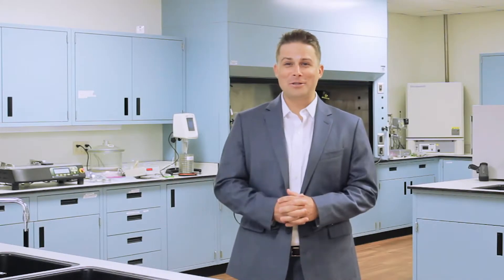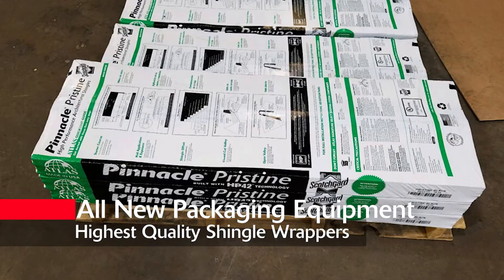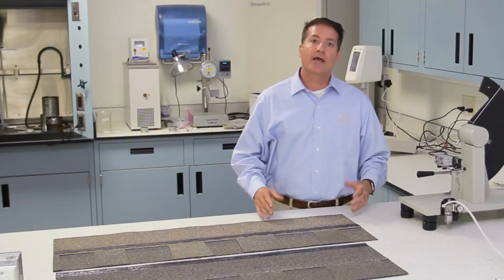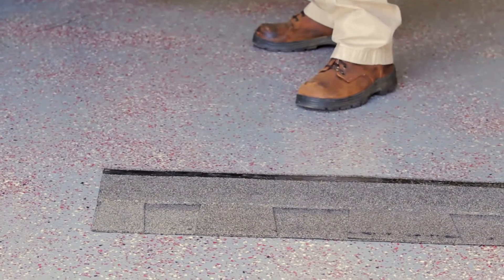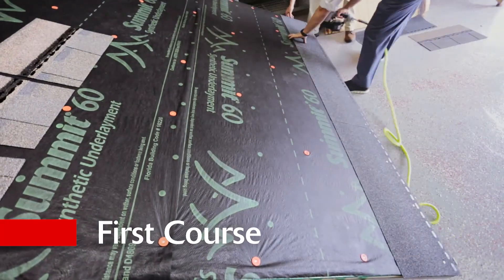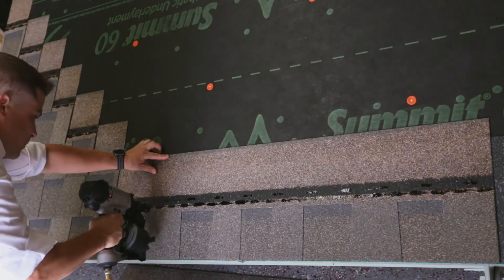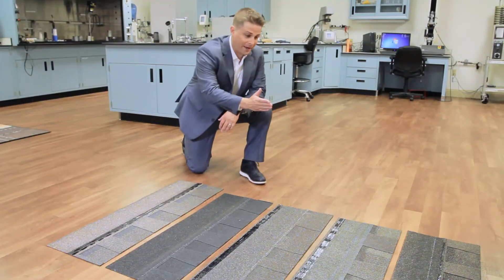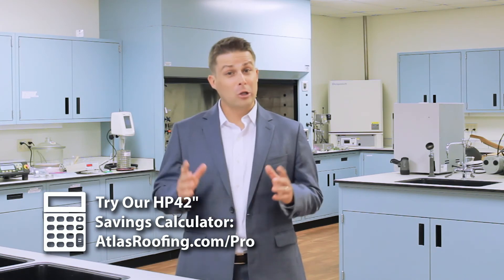Biggest Shingle in America - Atlas Introduces HP42 Shingle Technology (2017)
New Atlas HP42" shingle format takes roofing to new heights. With a wider 42" shingle format and 6" exposure, contractors will get more coverage per shingle. That means less shingles to nail down. Combine that with the new Zero Waste, 7 Course, 6" offset, and you've got reduced waste, quicker clean-up, and major time savings. Yes, this is a BFD - Bigger Faster Design.